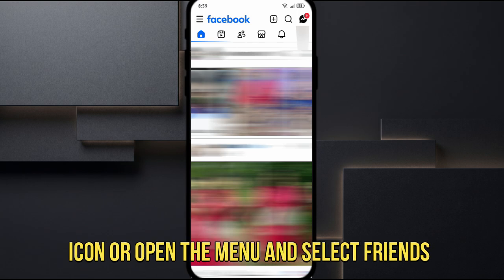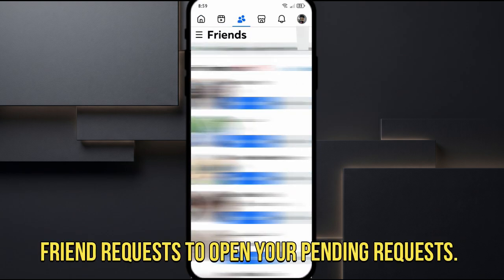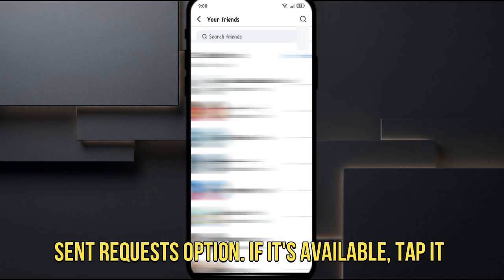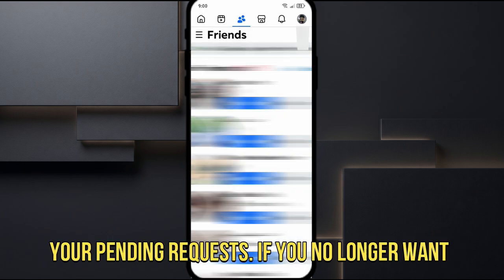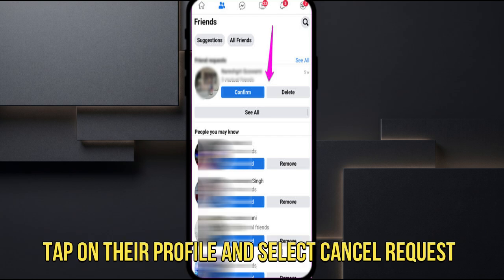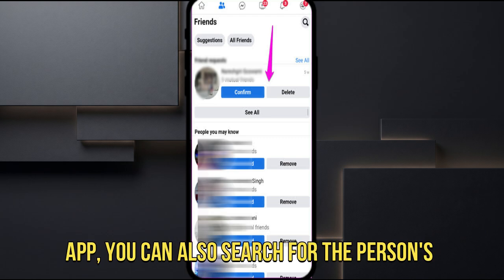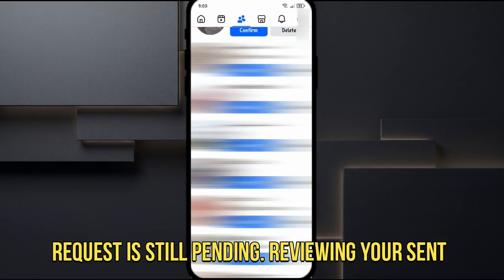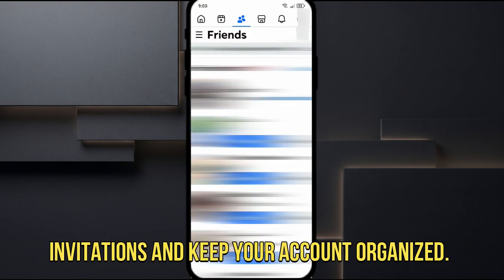How to Check Sent Friend Requests on Facebook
How to Check Sent Friend Requests on Facebook shows you how to view all the friend requests you've sent using the latest Facebook app and desktop version. Learn where to find your pending sent requests, review outgoing friend requests, and manage or cancel them with this easy step-by-step Facebook tutorial.